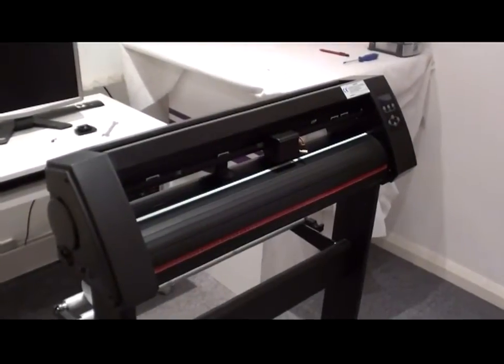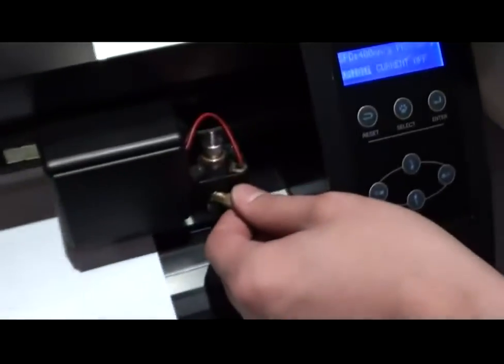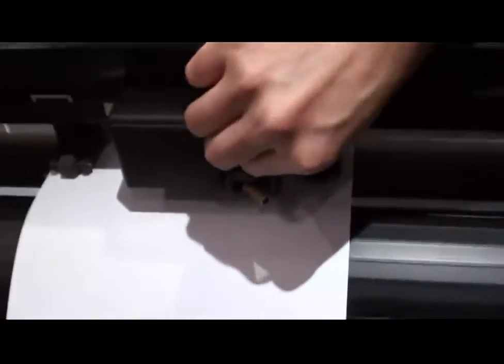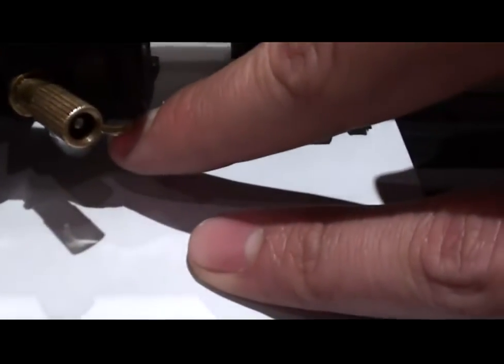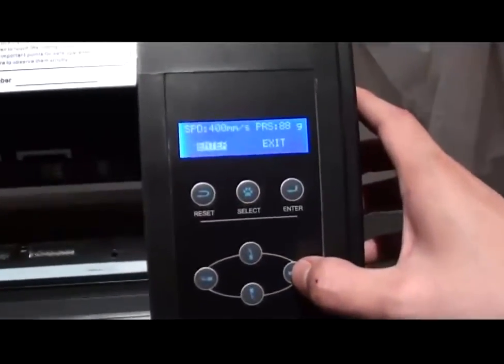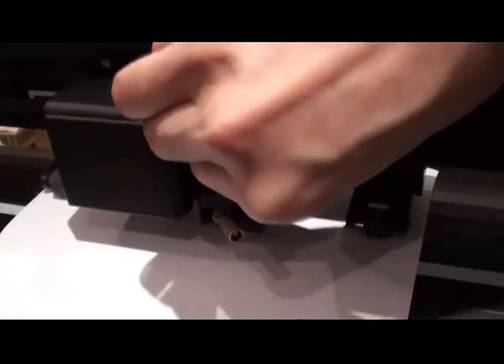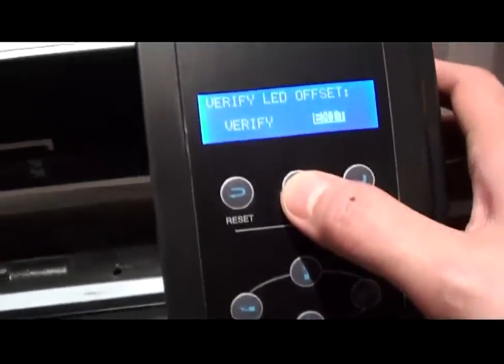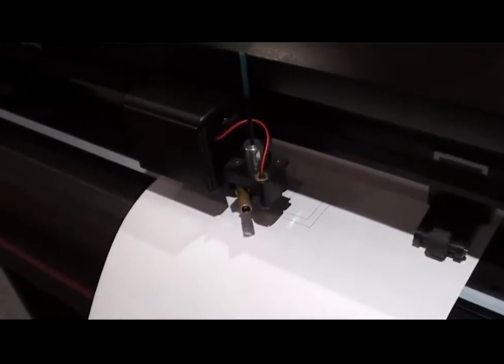Kalibrace laseru řezacího plotru Liyu TC 631 s optikou - ReklamniTechnologie.cz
Funkci kontůry používáme pro ořez log, fotek a jiných druhů grafiky. Pro funkci ořezu kontůry jsou určeny plotry s optikou. Optická dioda zajistí přesné zaměření ořezové značky, které se pro ořez kontůry musí používat.
Před samotným zahájení ořezu kontůry je potřeba provést kalibraci laserpoint offsetu. To je rozdíl mezi umístěním diody a řezným nožem.

1. Umístěte do držáku hlavy kreslící pero místo nože, pero před umístěním rozepište.
2. Vložte papír A4,nejlépe na řezací podložce ke středu plotru.
3. Na ovládacím panelu plotru zmáčkněte tlačítko Enter a pomocí šipky doleva přesuňte hlavu plotru zhruba nad střed papíru.
4. Na pero zatlačte rukou a vytvořte na papír tečku.
5. Pomocí tlačítka Select najeďte na displeji na OFF a zapněte optickou diodu. Pokud je laser seřízený najede na vytvořenou tečku perem. Pokud ne, postupujte dále.
6. Zmáčkněte tlačítko Reset a hned po tom šipku doprava. Objeví se na displeji nápis  Verifi a Exit
7. Najeďte řezací hlavou pomocí tlačítek nad papír.
8. Na pero zatlačte rukou a znovu vytvořte tečku.
9. Pomocí Enter potvrďte položku Verifi.
10. Pomocí šipek naveďte laser tak, aby byl co nejpřesněji na tečce.
11. Pomocí Select přejděte na položku Verifi a potvrďte Enter a po té potvrďte Exit pomocí Enter.

Zapnutí optické diody
Pomocí tlačítka Enter vstoupíte do menu Local. Tlačítkem Select volíte jednotlivé položky. Pomocí Select přejděte na položku OFF. Pomocí Enteru potvrďte. Zapne se otická dioda. Na displeji se Zobrazuje Enter. Potvrďte Enter a znovu EXIT potvrďte Enter. Pomocí Select přejděte na položku Current a potvrďte Enter. Nyní je připravena otická dioda.